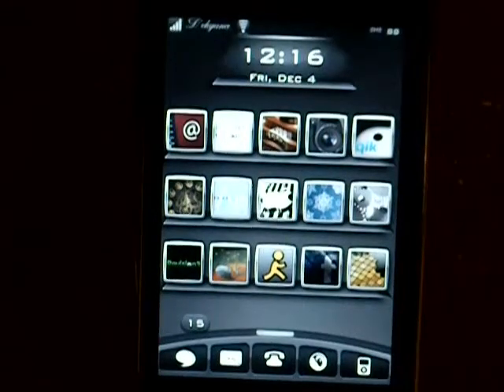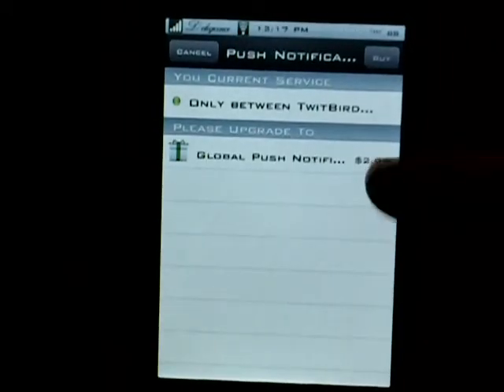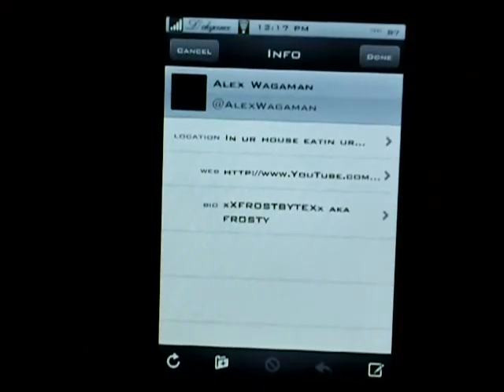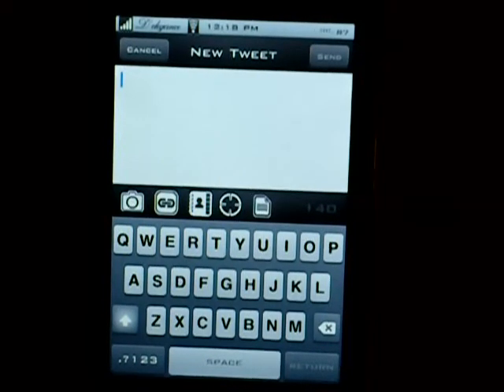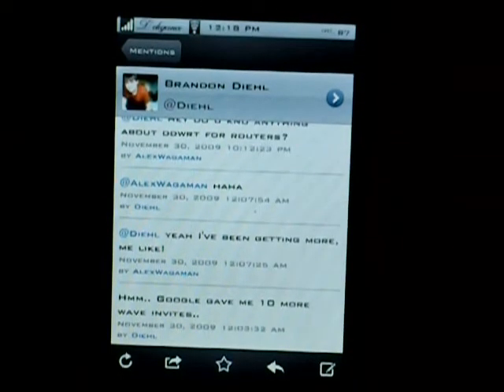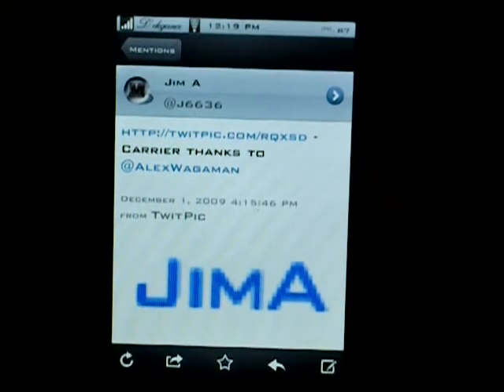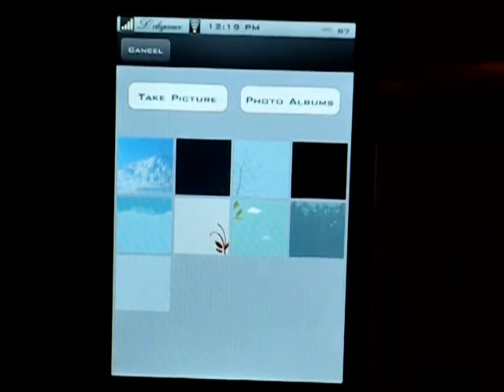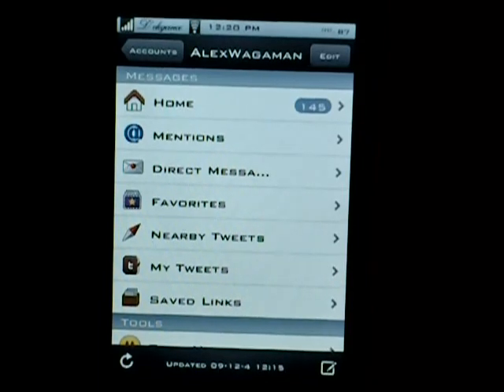Best Twitter App for iPhone/iPod Touch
TwitBird Pro is the best twitter app for iphone and ipod touch in my opinion.

An update just came out with new video recording features and audio recording features among few others.

Its 2.99 in the app store and has over 30 features, definitely worth the price.

It's very fast , simple, and easy to use.